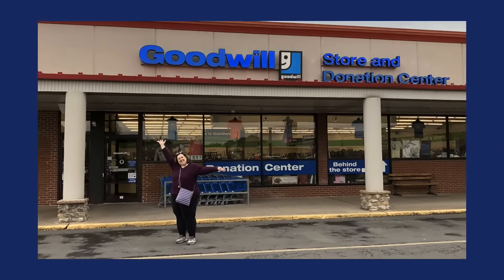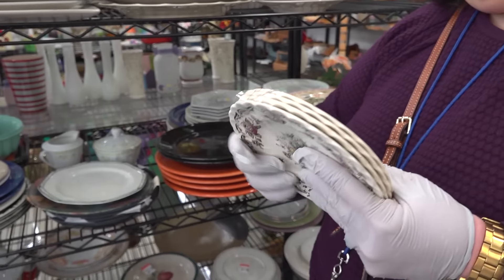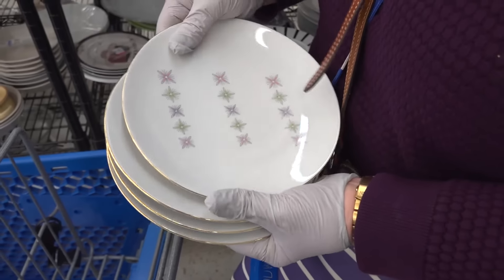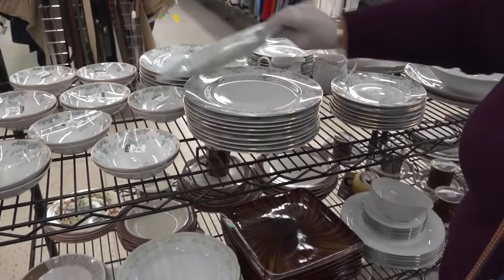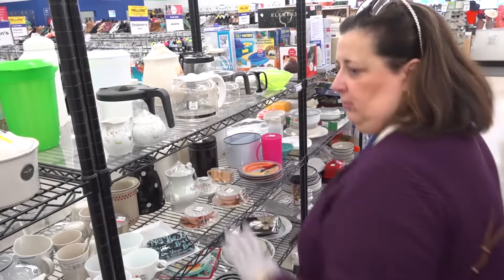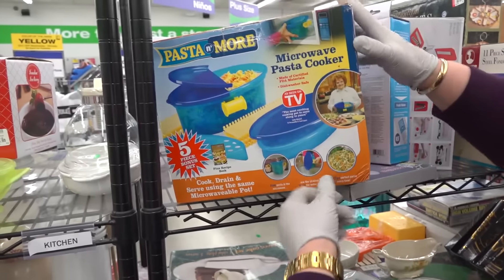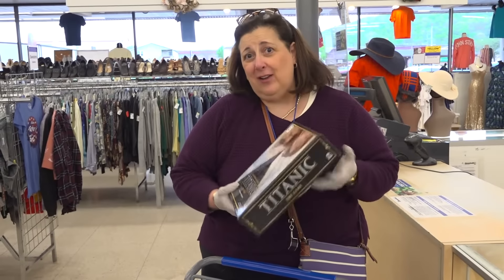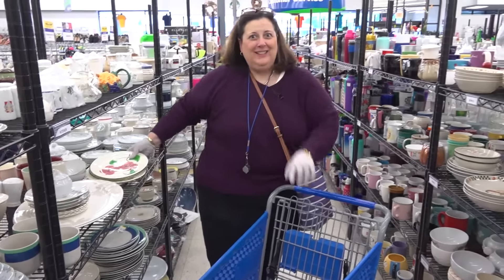Titanic Find & Scores of Blue Ridge, Staffordshire, Nippon Ceramics, more - Thrift with Me Dr. Lori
I did more shopping at the Goodwill thriftshop in Burnham, Pennsylvania where I found a score of ceramics and a Titanic find. Blue Ridge and Staffordshire plates and Nippon teacups and saucers are just some of the treasures other thrifters missed. Thriftwithme, Ph.D. Antiques Appraiser Dr. Lori, as I show you the bargains and I leave them on the shelves for you. Plus, I reveal the spongeware maker to find, a valuable laptop protector and how to spot a knock-off Hummel.